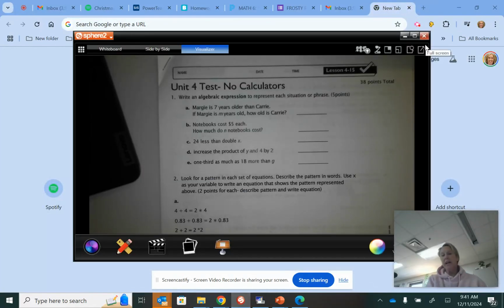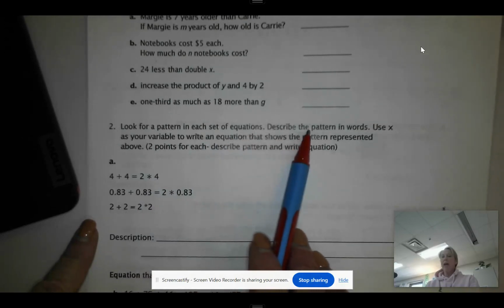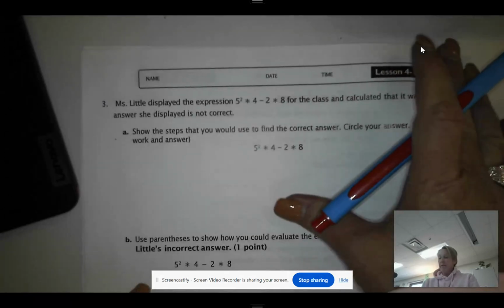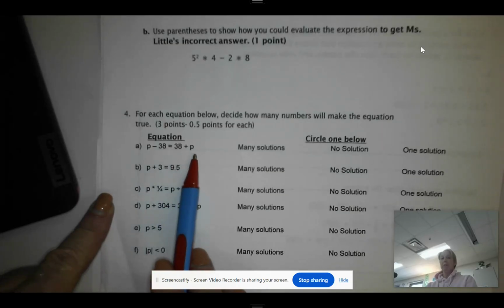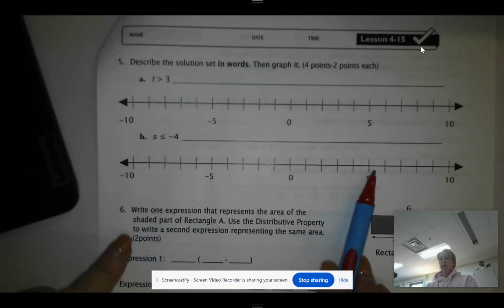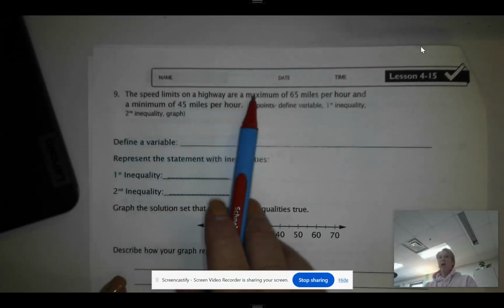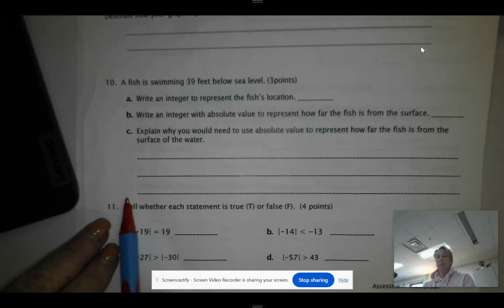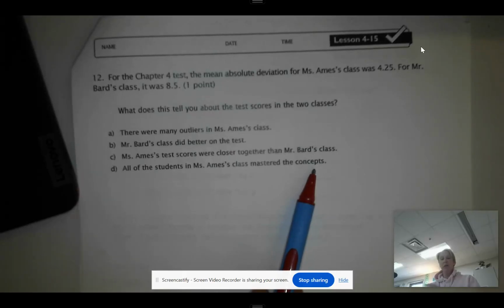Unit 4 Assessment